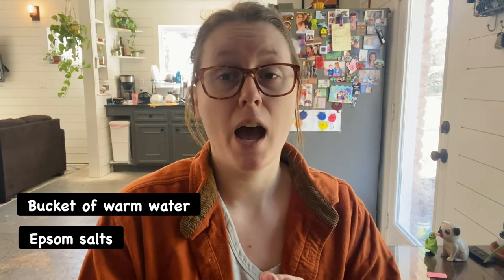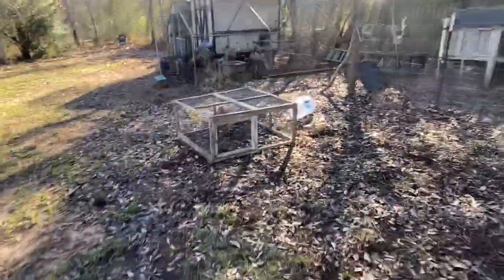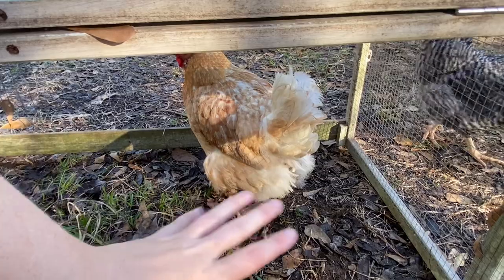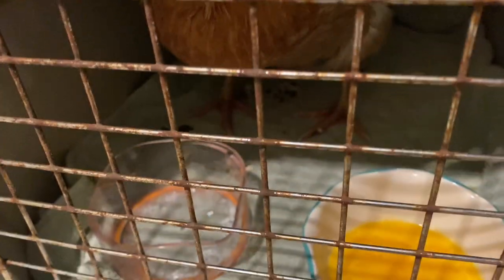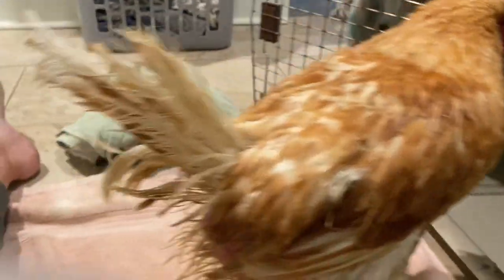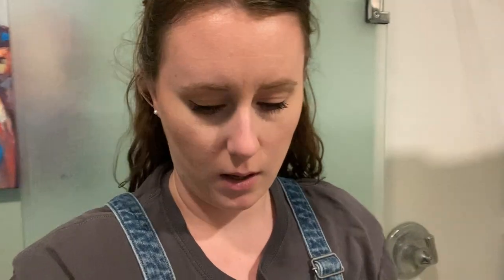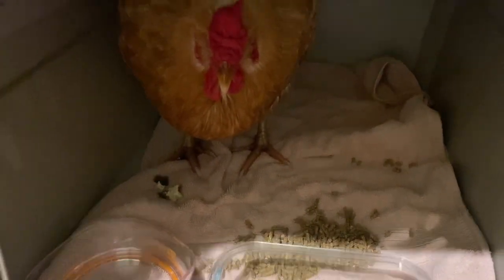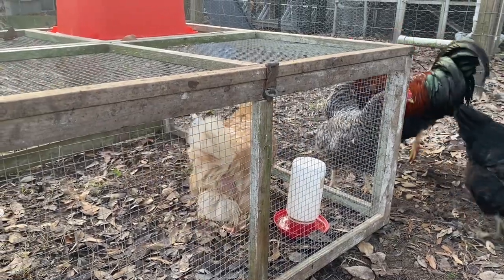How To Treat Egg Bound In Chickens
Here are the supplies you will *probably* need:

-Bucket full of warm water
-epsom salts
-gloves
-towels
-oil (not vegetable oil though)
-Kennel or crate
-blowdryer

Franklina is OK! She has laid a completely normal egg and is enjoying her time with her fellow crew. This was a lot of work in all honestly, and I'm exhausted lol!

--Egg bound can be because numerous reasons. Google search says that its not a normal occurrence but I feel like it is, this is my first time dealing with it, but I know lots who have dealt with it.

Hey Y’all! Welcome!

I am Molly, the brains behind Homestead Cortes. I am a Homeschooling, Homesteading (kinda), Homeopathic-ing (kinda) Mama in SouthEast, Texas 😁❤️

❣️Amazon Product I use:

🐔CoopWorx Chicken Feeder:
Code HOMESTEADCORTES

🌷Just.Ingredients
Code HOMESTEADCORTES

🐸First Saturday Lime:
Code HOMESTEADCORTES

🥤Jigsaw Health:
Code